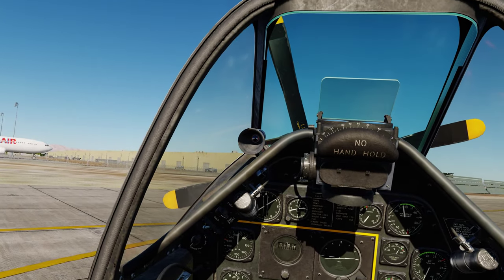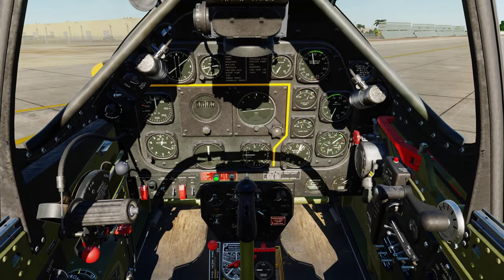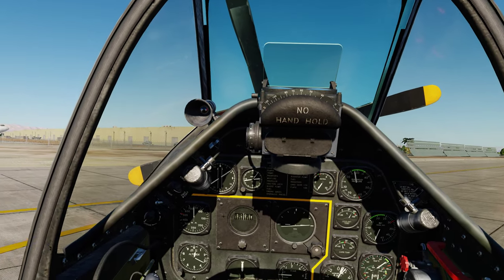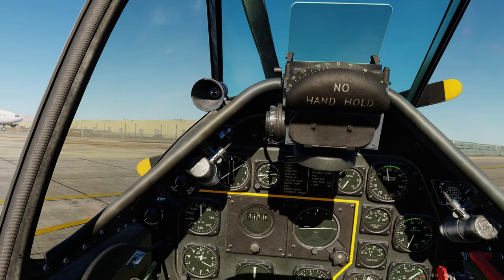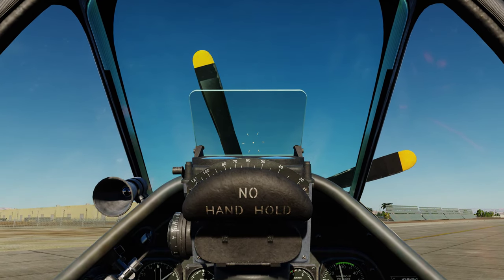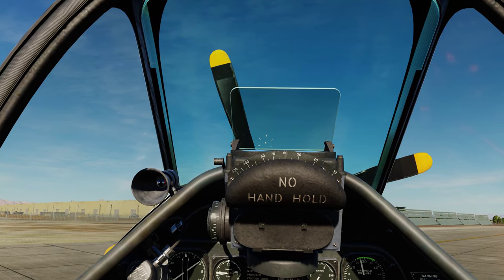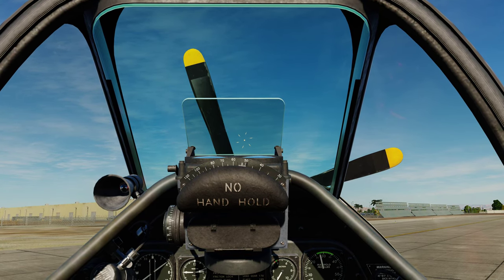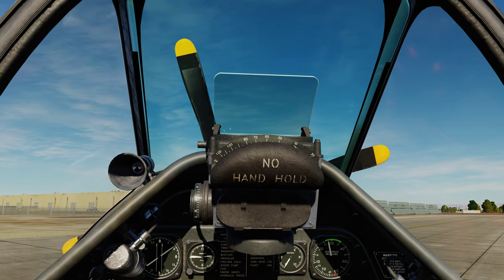DCS P-51D MUSTANG - Are You Combat Ready - PT 2 [K-14 GUNSIGHT]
I hope this video (and the series) stimulates your approach to setting up the cockpit for combat with the P-51D Mustang.  The principles behind my information can apply to any aircraft in DCS World.  Hope you like ~ Juice

Find Your Manual:  DCS Game Files (Not Saved Games) Mods, Aircraft, P-51D, Doc folder.

JUICE'S SYSTEM INFO:
GPU: EVGA RTX 3080 Ti XC3 ULTRA
CPU: Intel(R) Core(TM) i9 12900K @ 4.6 GHZ
Memory: 64 GB DDR5 RAM @ 5200 MHz
Current resolution: 2560 x 1440, 144Hz
Head Tracker: FaceTrackNOIR w/Logitech C270 Digital Webcam
TYRO'S SYSTEM INFO:
GPU: MSI GeForce 2080Ti
CPU: AMD Ryzen 7 5800X3D
Memory: 32 GB RAM
Current Resolution: 1080p at the moment
Head Tracker:  META Quest 2/Track
Flight Controls: Thrustmaster Warthog HOTAS & CH Products Pedals
TEKADA's System Info
GPU:  MSI RTX 3080 Ti
CPU:  INTEL (R) Core (TM) i9 9900KF @3.6 GHZ
Memory: 32 GB DDR4
Current Resolution:  4K Monitor or HP Reverb G2
Track IR 5 for flatscreen when not in VR
MSI MOBO
Flight Controls:  Virpil Base CM2 w/200 mm extension with TM A10/F16 Grip
TM TPR Pendular Pedals
Throttle: TM Warthog w/TDC Slew MOD